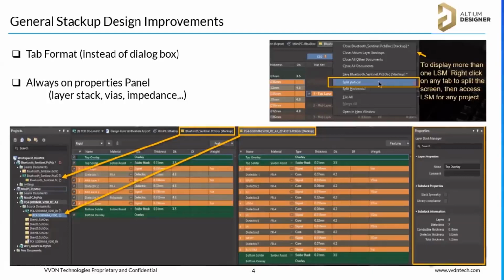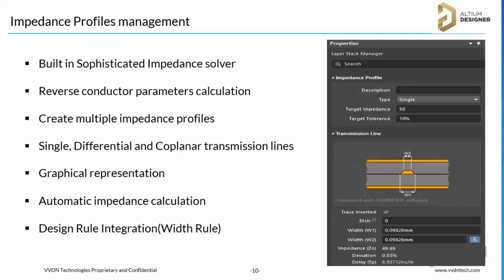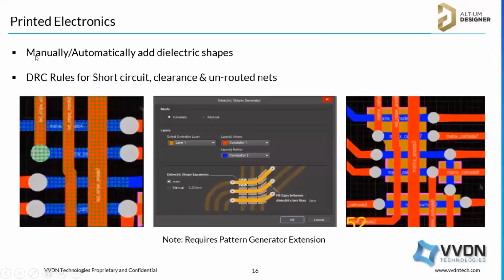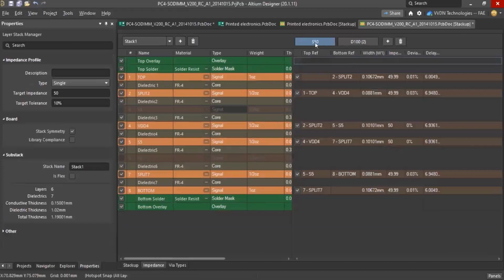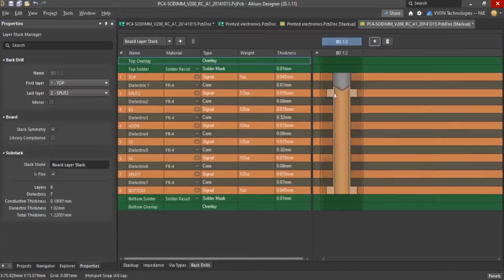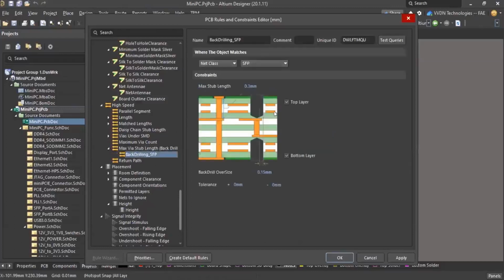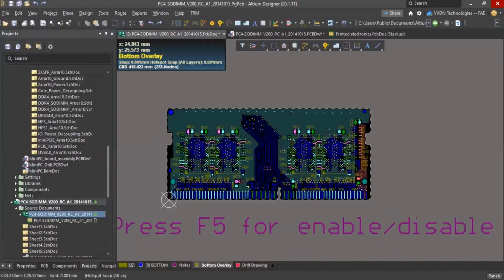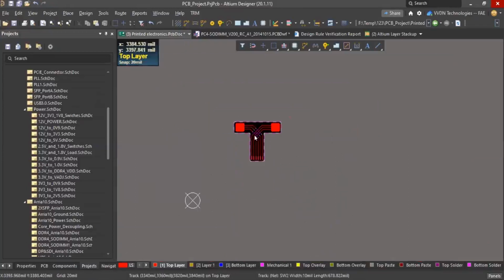Live Webinar: Advanced Layer Stack Management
Webinar details:
Date: July 01, 2020
Hosted by: Manimaran M, Senior Field Application Engineer

This webinar covered the following:
- General Stackup Design Improvements.
- Pre-defined Material Library.
- Impedance Profile management.
- Micro Via and back drill support.
- Printed Electronics (conductive ink).
- Demonstration.
- Q&A.